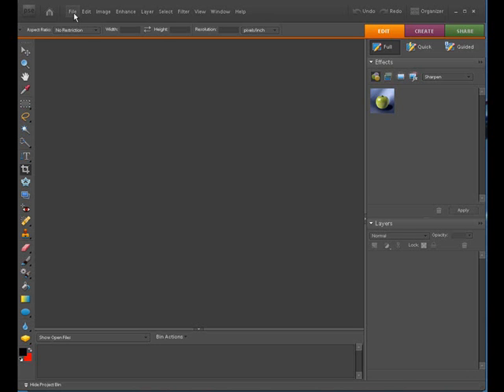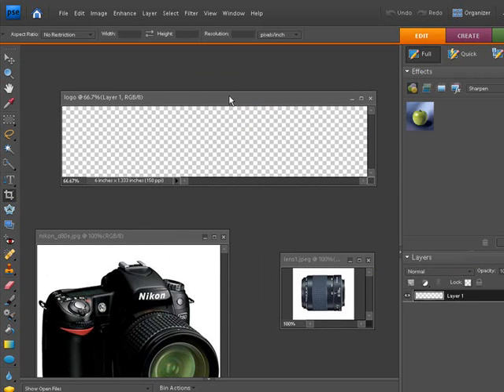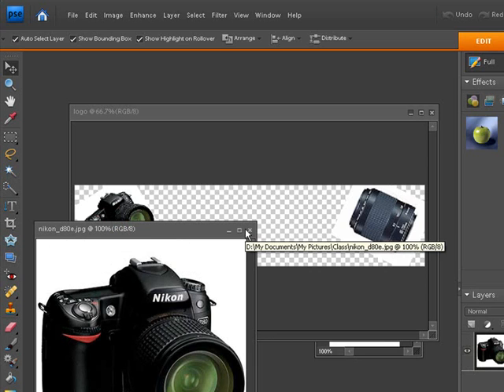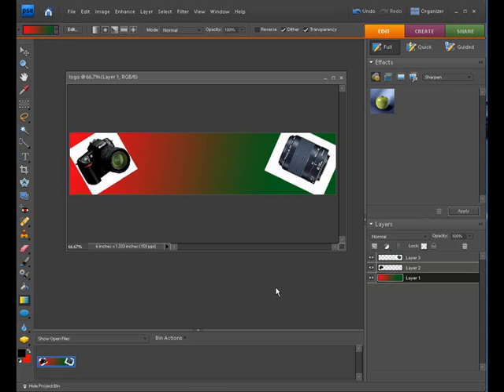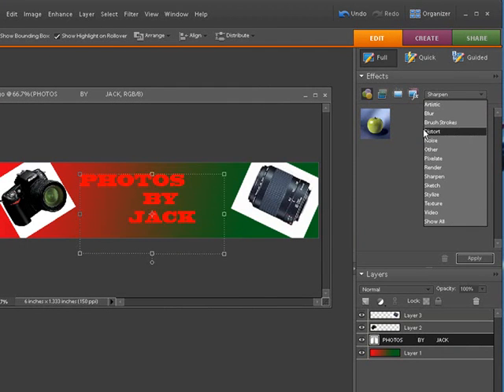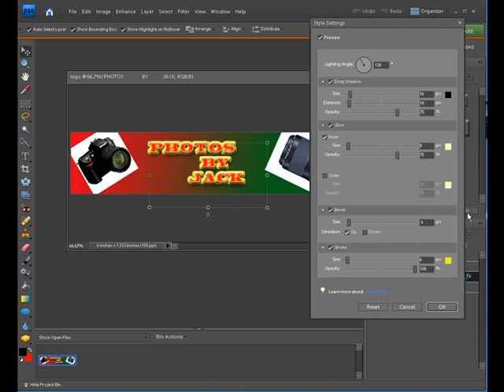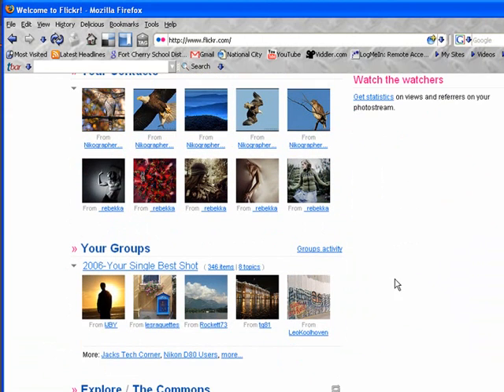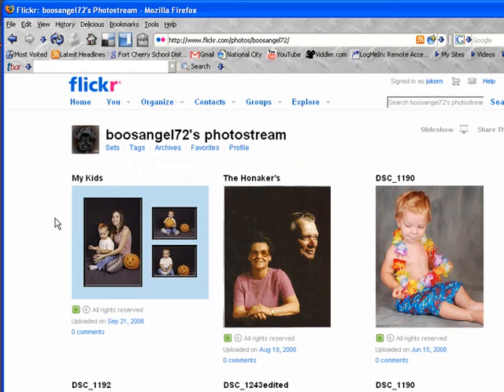Creating a Banner PHotoshop Elements 7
In this video you will learn how to take a blank file and turn it into a banner for a blog or anywhere else you may need one.